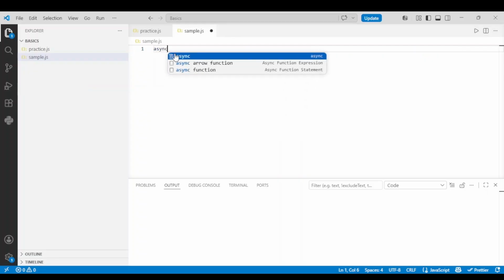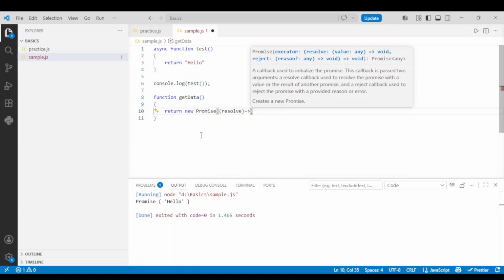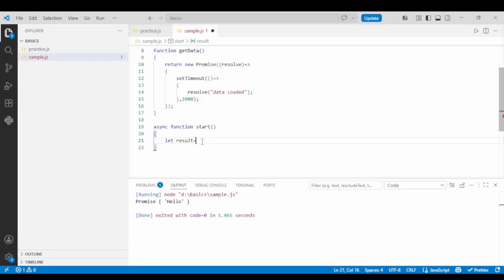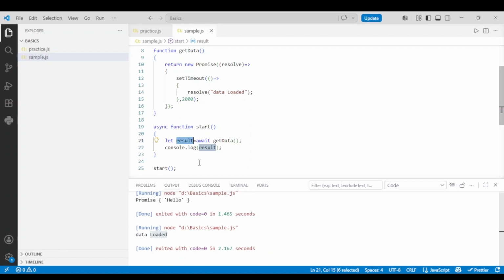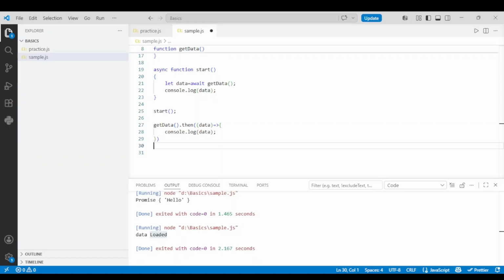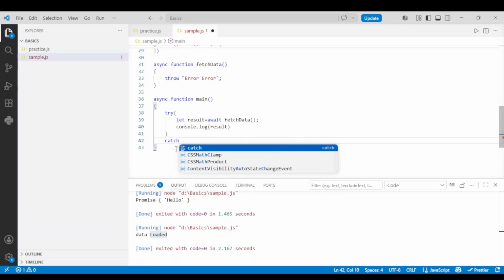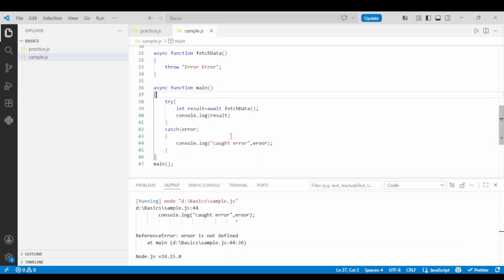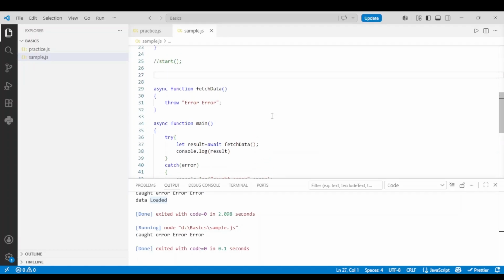Day 2 – Video 20: Async/Await in JavaScript Deep Dive 🚀 | Modern Async Programming Explained Simply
Master Async/Await in JavaScript with this deep dive beginner-friendly tutorial 🚀

In this video, you’ll learn:
✅ Why async/await was introduced
✅ How async functions work
✅ What does the await keyword do
✅ How async code becomes readable
✅ Converting Promises into async/await
✅ Error handling using try/catch
✅ Real-world async examples

Async/await is the most important concept in modern JavaScript and is heavily used in:

Web development
API calls
Node.js applications
React apps
Automation testing frameworks like Playwright

If you understand this properly, you can write clean and professional JavaScript code 🚀

Perfect for:

JavaScript beginners
Frontend developers
Interview preparation
QA Automation Engineers
Playwright learners